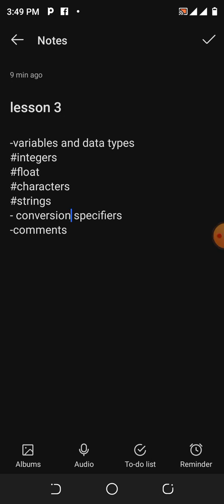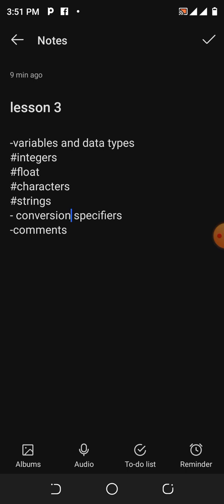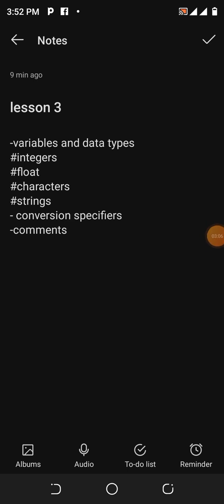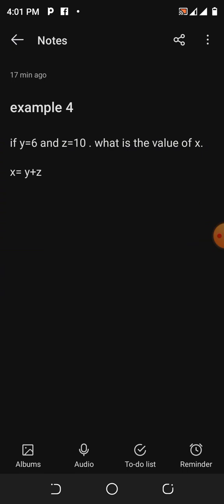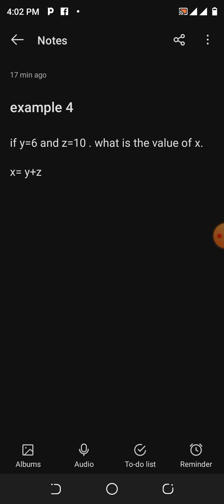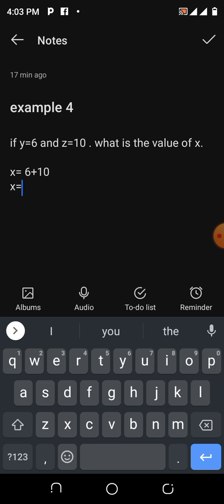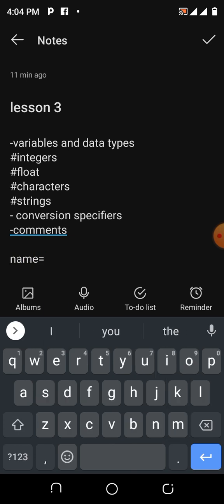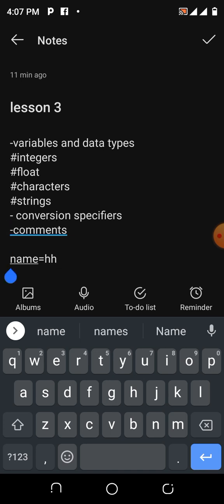c programming course on phone 8